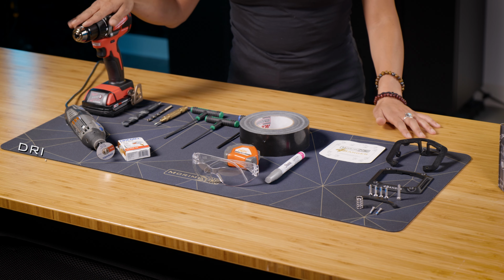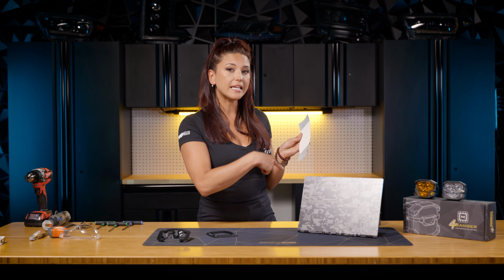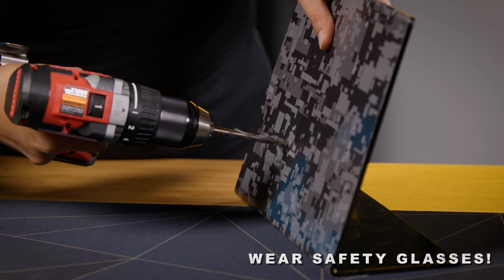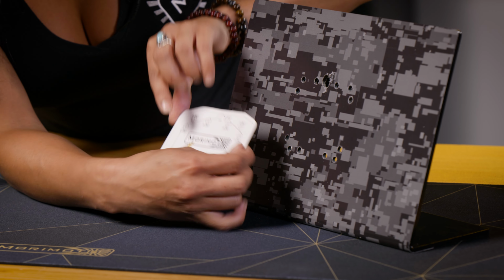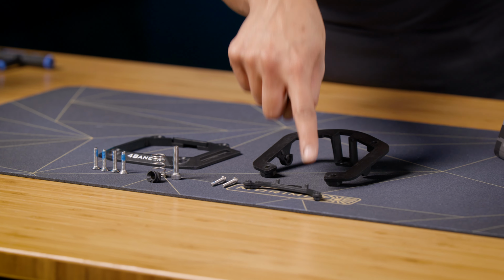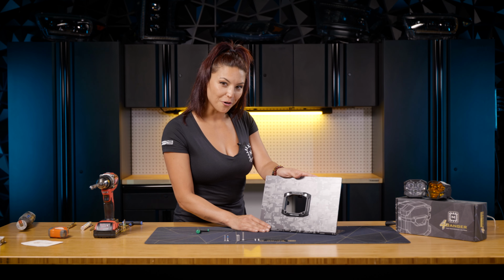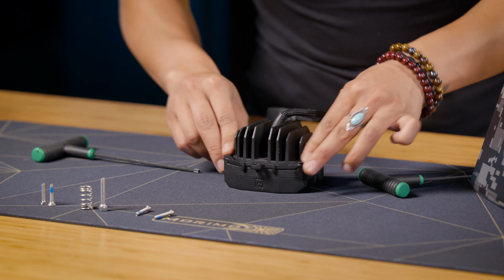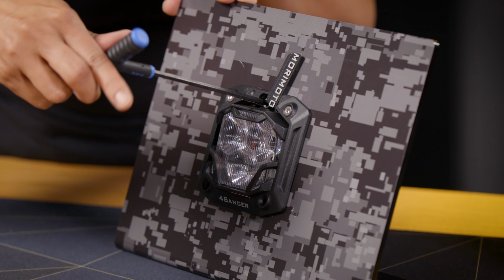How to Install your Morimoto 4Banger Flush Mounts.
Find All Lighting Upgrades For Your Car Or Truck By Entering Your Year, Make, And Model Here:

The Morimoto flush mount brackets allow you to easily mount a 4Banger LED pod on any flat surface and do it in style. Their fully adjustable design allows users to dial in the aim from the front side, which is unlike anything else on the market. Each kit includes cast aluminum brackets, all hardware, and a cutting template to take the guesswork out of your installation. They are compatible with all versions of the 4Banger HXB and NCS LED Pods :)

Video Categories:
0:00 - Intro
0:10 - Tools Required
0:46 - Really cool features of Morimoto Flush Mounts?
1:11 - Install Demonstration
11:00 - Outro